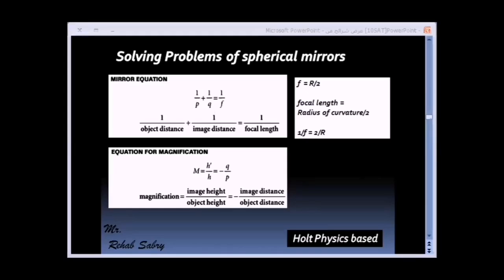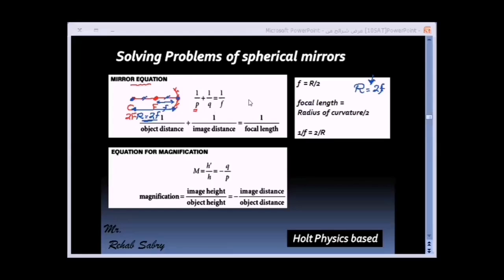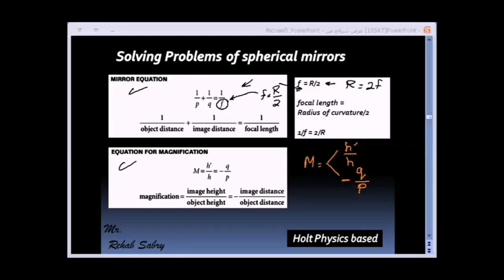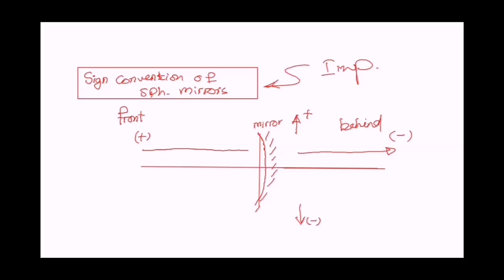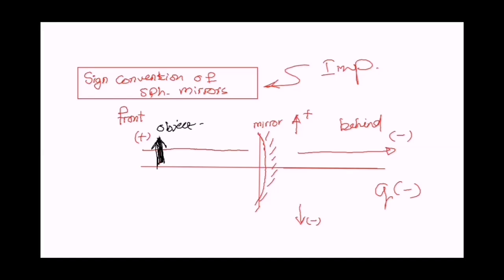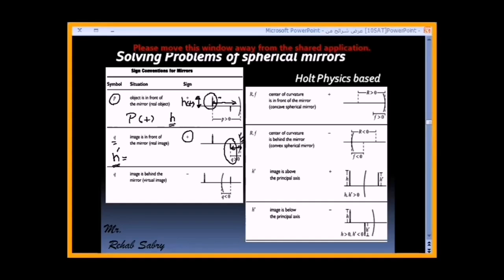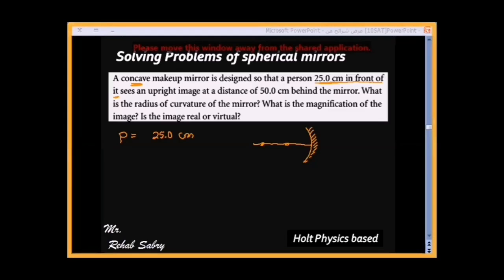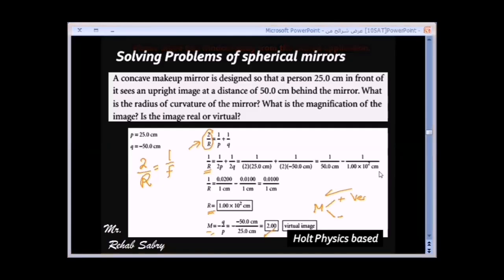Spherical Mirrors Formulae and signs (1)